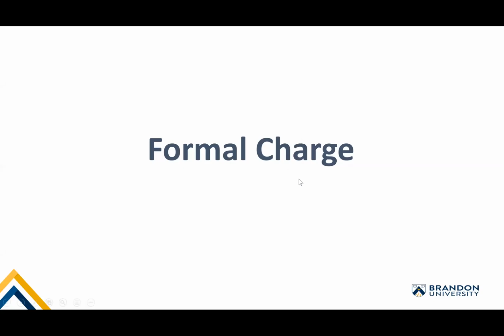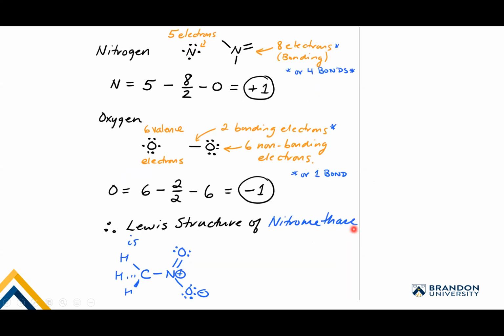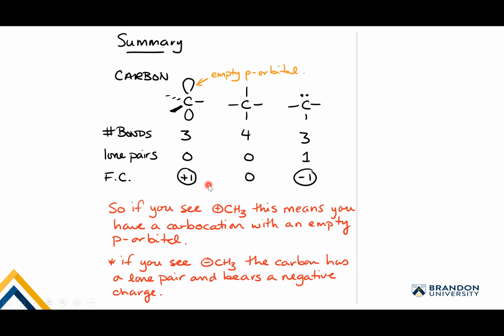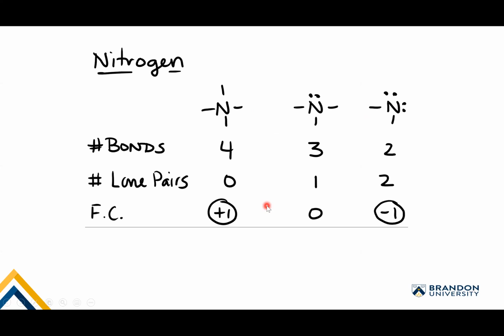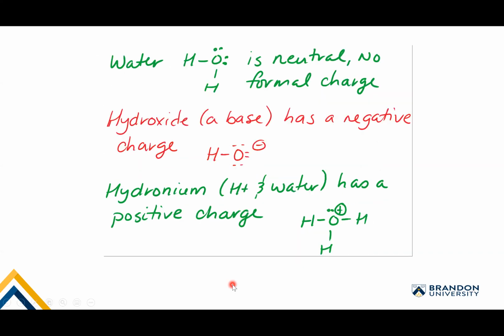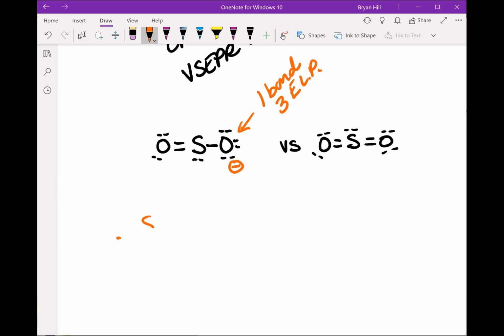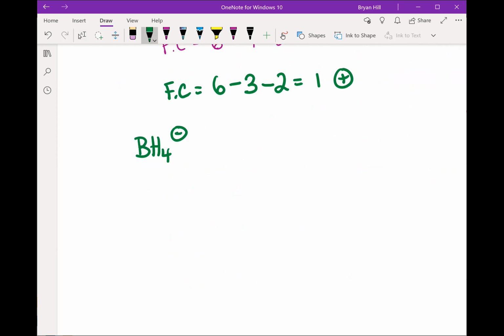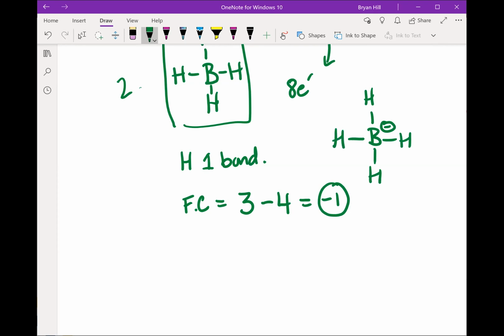Formal Charge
Basic Review of Formal Charge